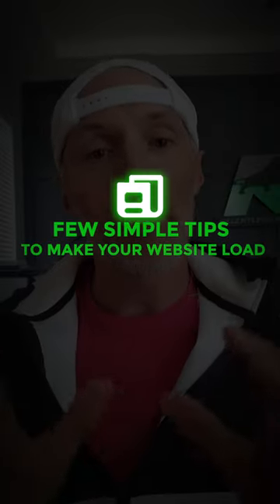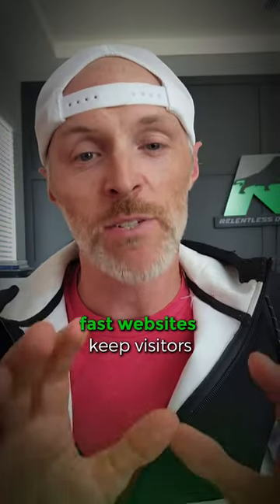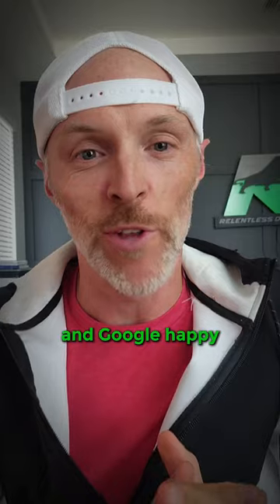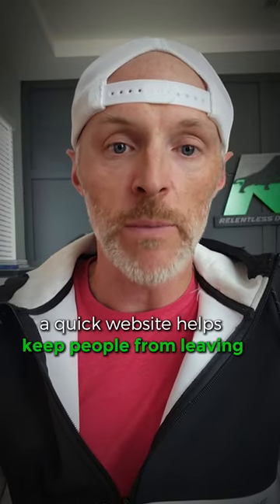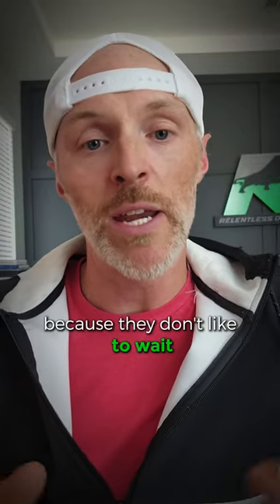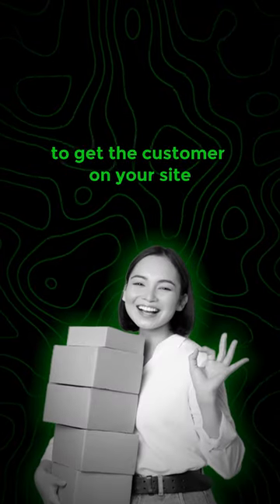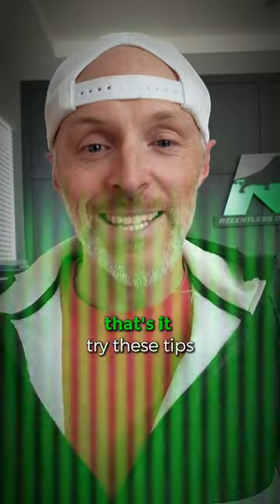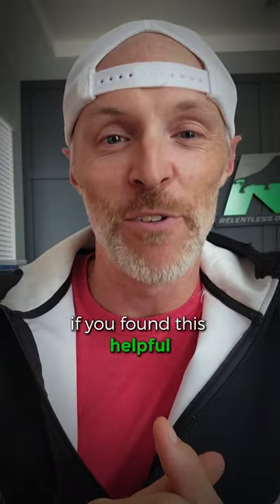3 TIPS FOR FASTER WEBSITE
Want to make your website load super fast? Fast websites keep visitors and Google happy!

In this video, we'll share simple tips to speed up your site. Learn how to compress images, clean up unnecessary files, and utilize caching. These steps will help you retain visitors and improve your site's performance.

Follow these tips to make your website zippy and fun to visit.

WANT TO RANK HIGHER ON GOOGLE MAPS & GOOGLE SEARCH?:
👨‍💼↔️👨‍💼 Book a Tailored 1-on-1 session with our team